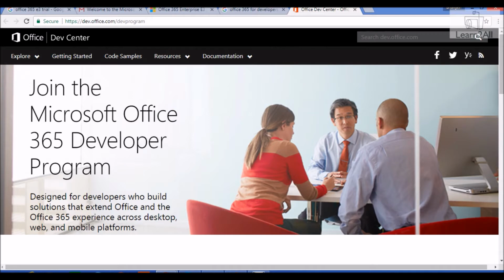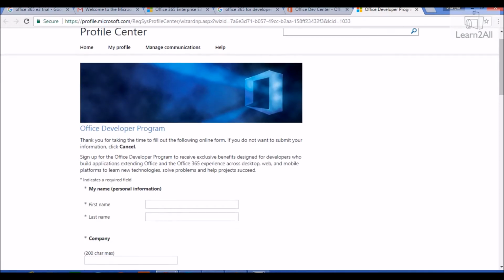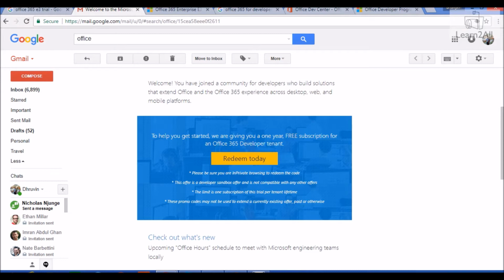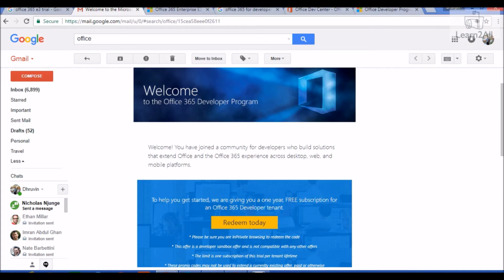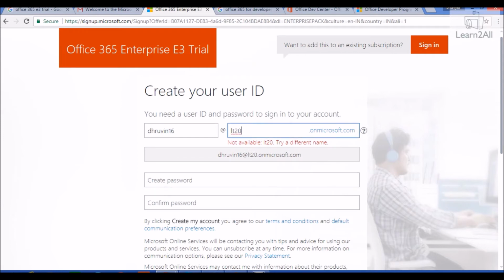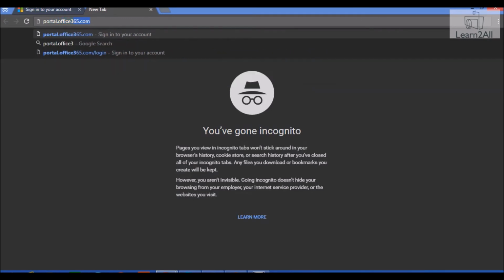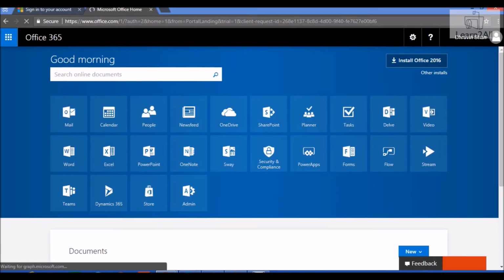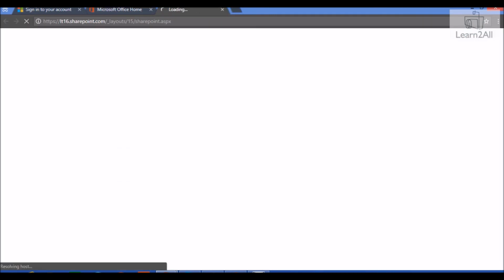How to create Office 365 Trial Tenant for one year using Office 365 Developer Program?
This video is best for those who are beginner
in SharePoint.When you start SharePoint Development
you always have a question in your mind how to prepare
development Environment for SharePoint.

Recently Microsoft have started Dev Program.
By registering yourself in O365 Dev Program you will get
One year subscription for E3 Trial account.

I provided all the steps how you can register yourself for O365 Dev program
and get one year subscription for E3 Trial tenant.

If you have any doubt related this video